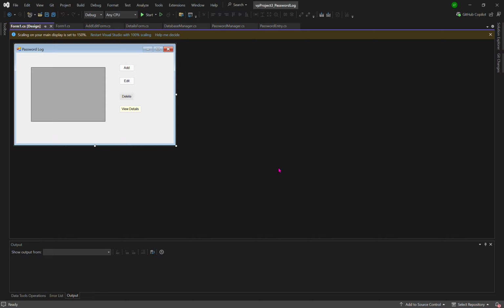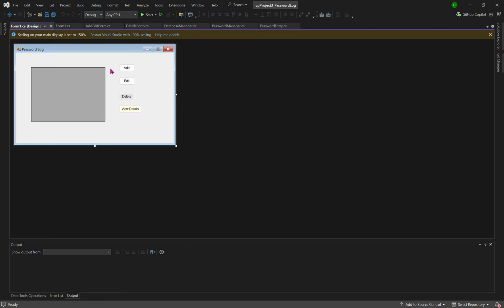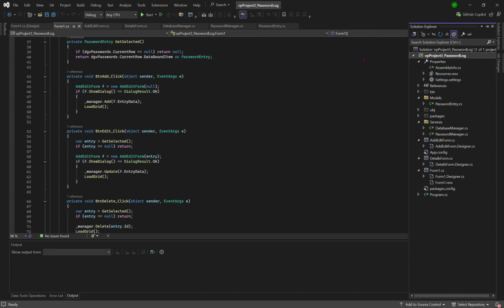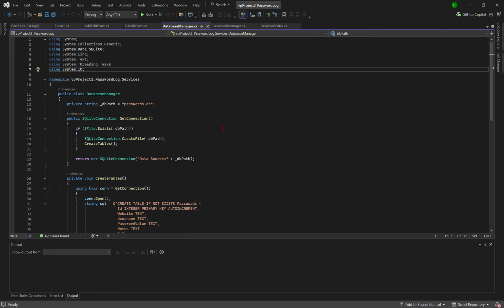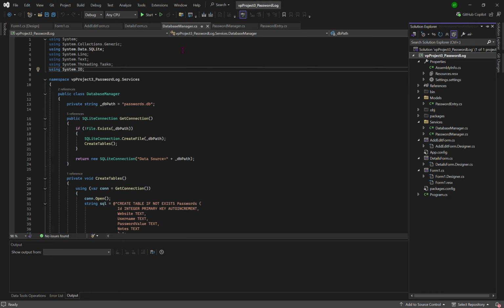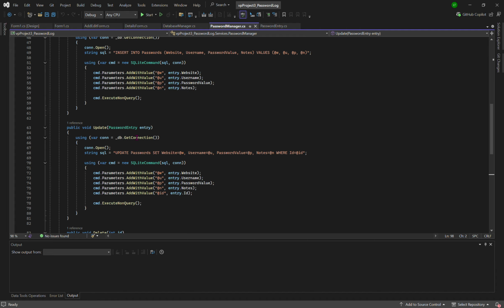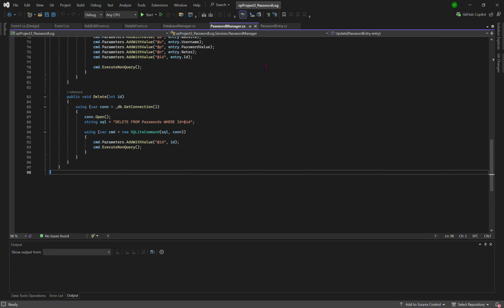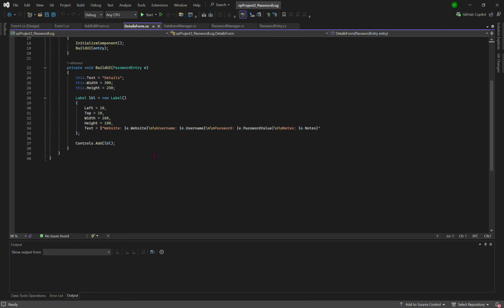Visual Prog Project3 Password Log